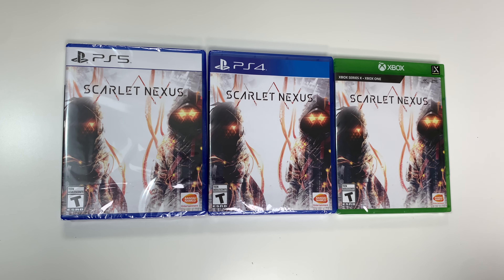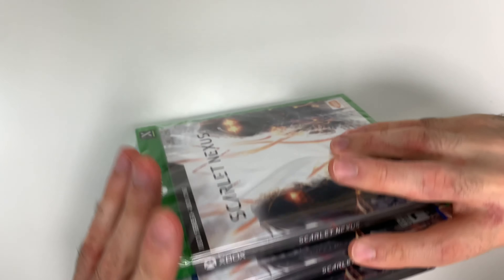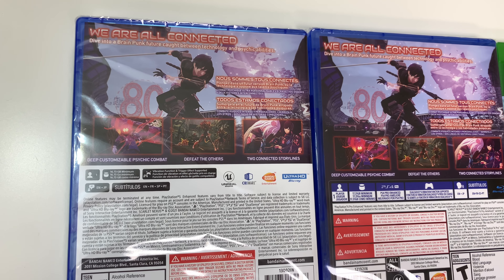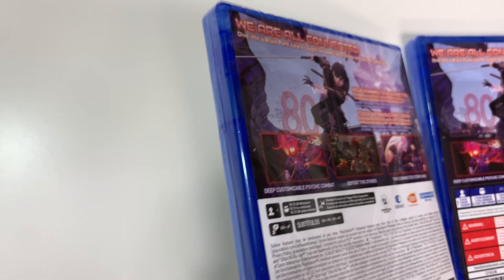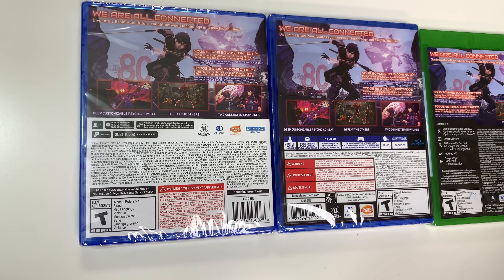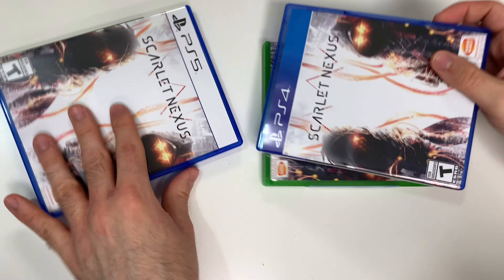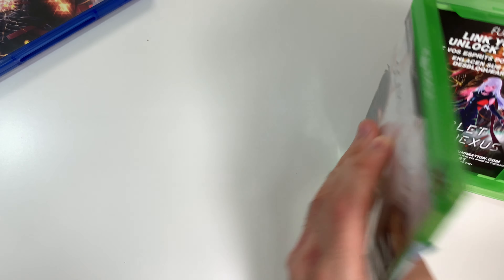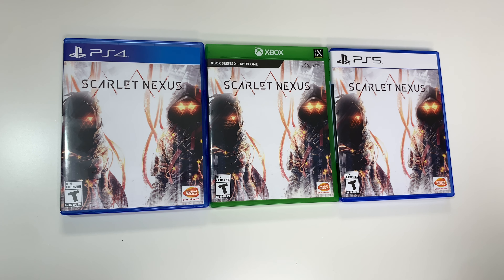Scarlet Nexus (PS4/PS5/Xbox Series X) Unboxing